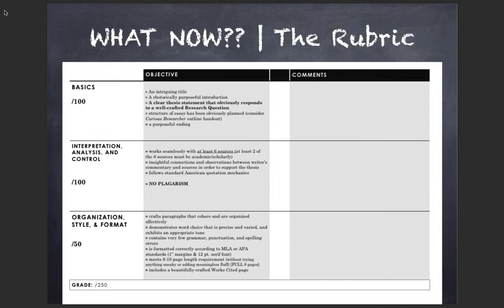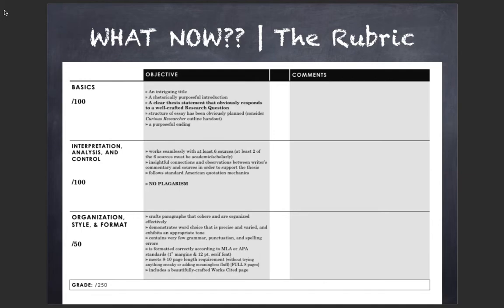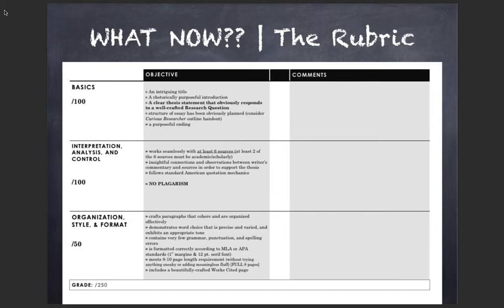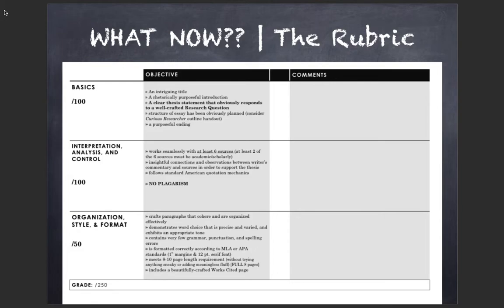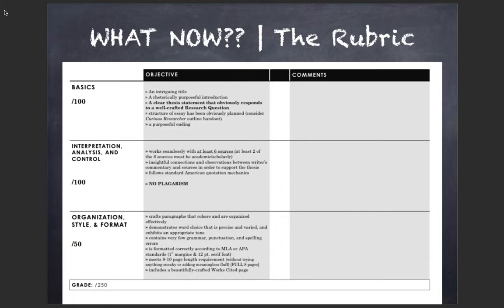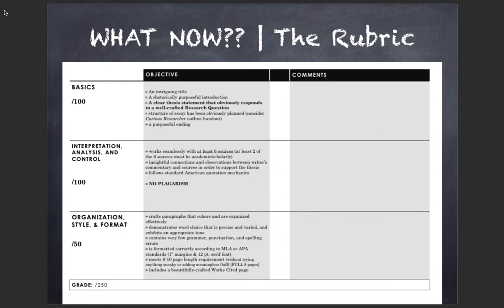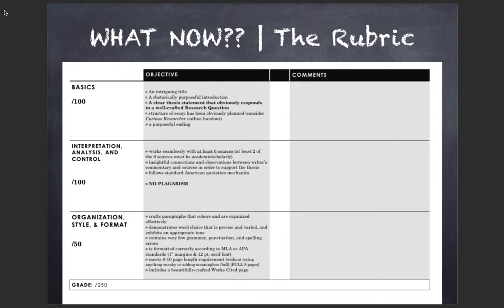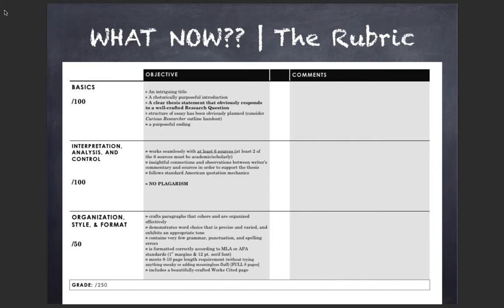Quarantined ENG 1060 Week 11: Part 2 of 6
Week 11 Lecture Part 2 of 6 : Final Essay Rubric Explanation (+Martha chirping at bird)